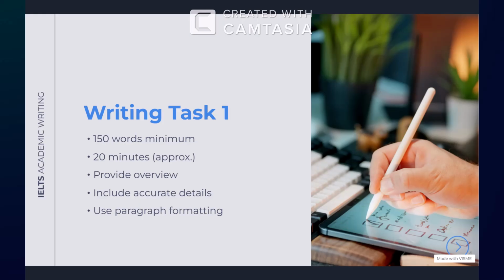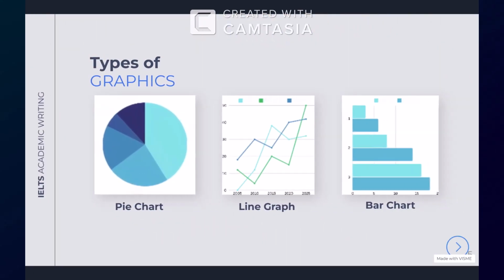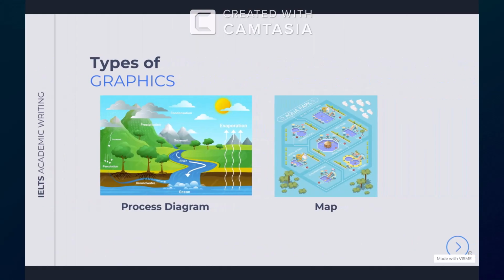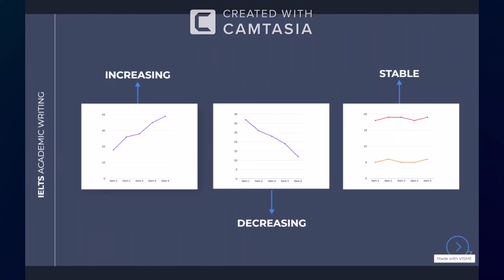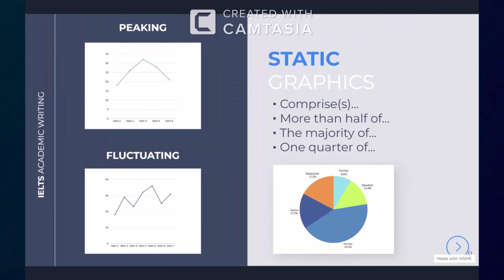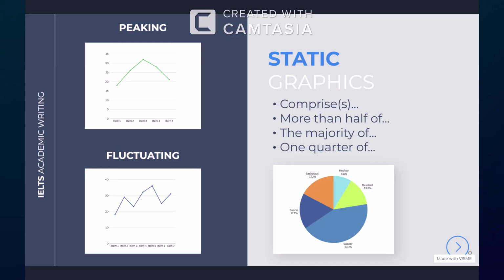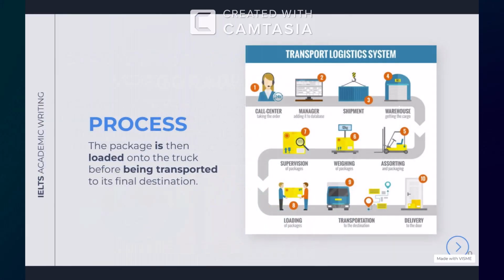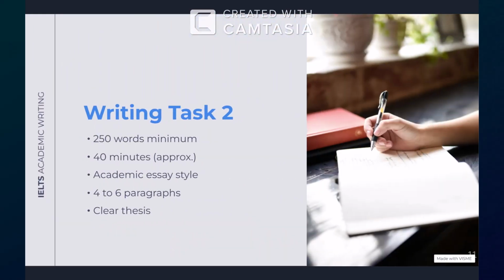EDTC 6351 Project 4